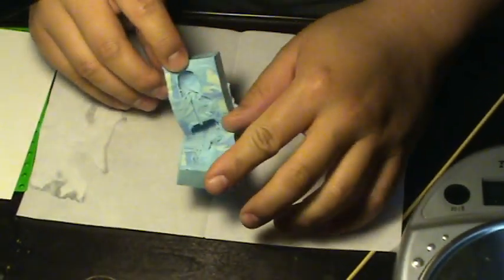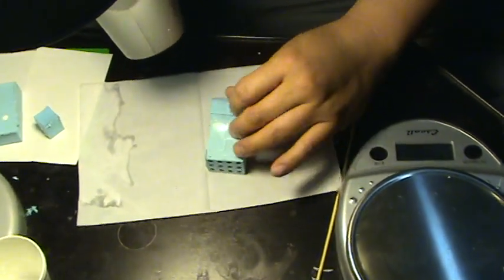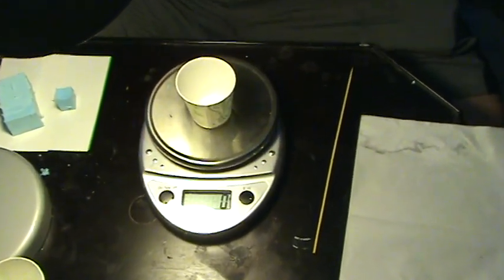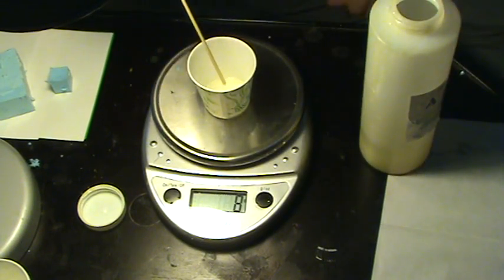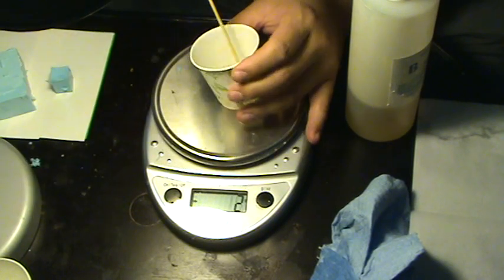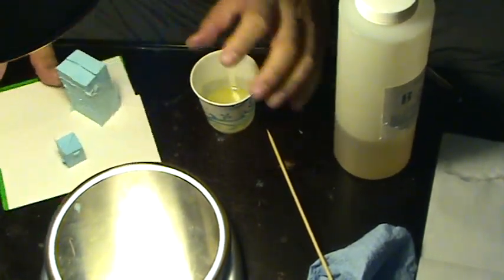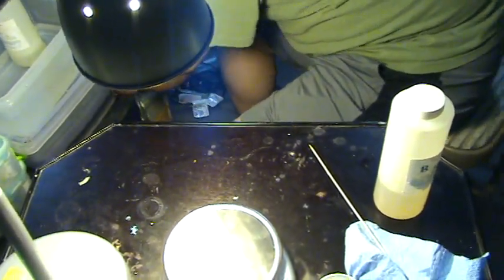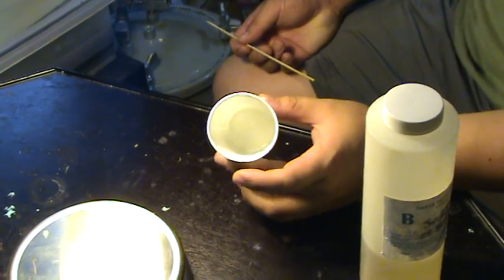resin_casting1.MPG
Mixing the two part urethane resin to pour into a RTV silicone mold to make duplicates of a master part.